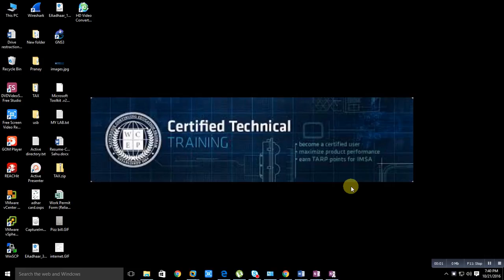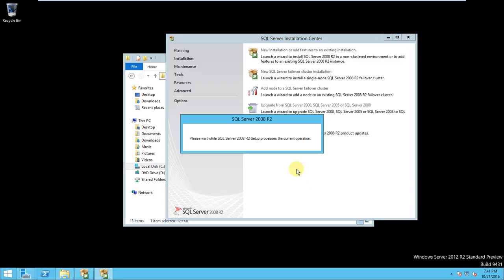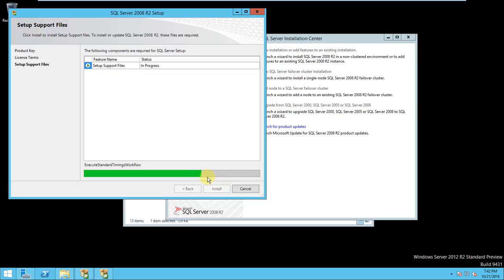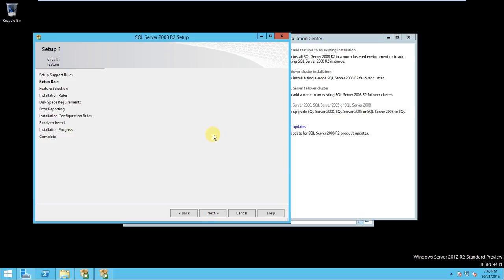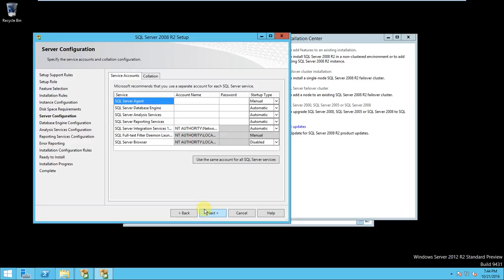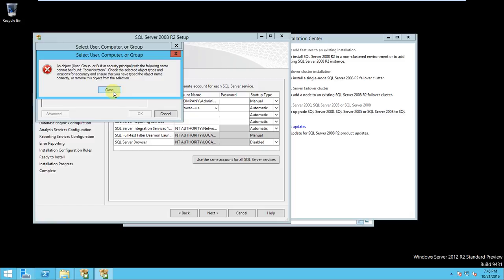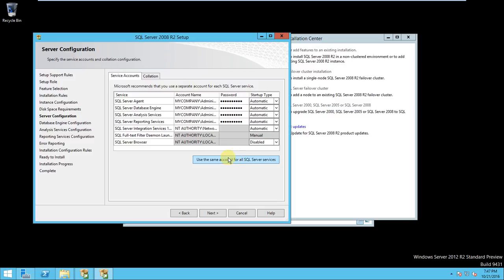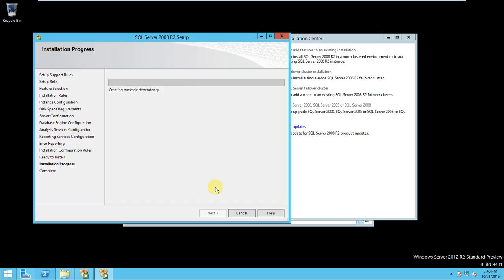SCCM 2012 - SQL installation for SCCM _Part- 10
Applies To: System Center Configuration Manager 2007, System Center Configuration Manager 2007 R2, System Center Configuration Manager 2007 R3, System Center Configuration Manager 2007 SP1, System Center Configuration Manager 2007 SP2, System Center Configuration Manager 2012

sccm patch management, sccm client center, Windows configuration manager, Configuration manager console, sccm deployment, sccm application deployment, Client center for configuration manager 2012, Microsoft configuration management tool

sccm 2012 training videos , sccm 2012, sccm 2012 installation step by step, sccm 2012 training videos in hindi, sccm 2012 r2, sccm interview questions and answers

system center configuration manager 2012 tutorial
system center configuration manager 2012 r2 tutorial

system center configuration manager 2012 r2 tutorialsystem center configuration manager 2012 r2 tutorial

ONLINE Training, System center configure manager 2012, SCCM step by step configuration, SCCM, ADS, SCCM 2007, SCCM 2012, INSTALLATION OF SCCM 2012, MCITP, OSC, Application Deployment, online free training, SMS, WSUS, system center configuration manager 2012 tutorial, system center configuration manager 2012 r2 tutorial

ONLINE Training, System center configure manager 2012, SCCM step by step configuration, SCCM, ADS, SCCM 2007, SCCM 2012, INSTALLATION OF SCCM 2012, MCITP, OSC, Application Deployment, online free training, SMS, WSUS, system center configuration manager 2012 tutorial, system center configuration manager 2012 r2 tutorial, SQL